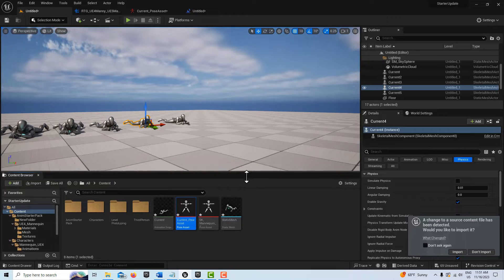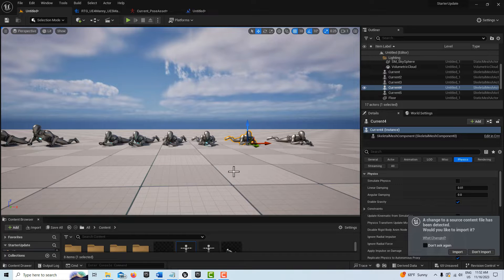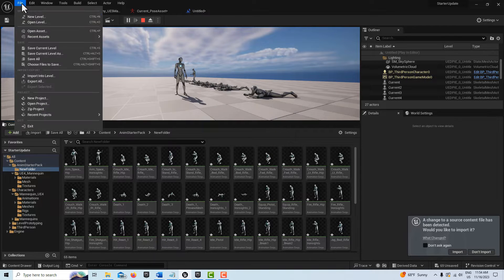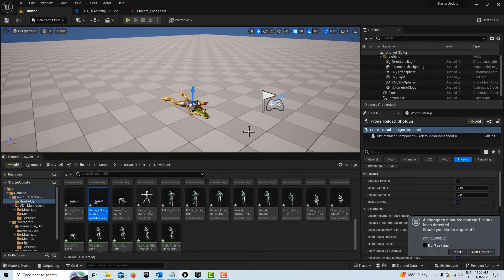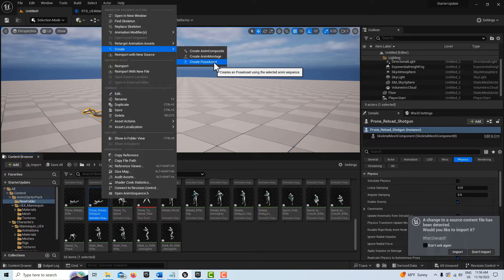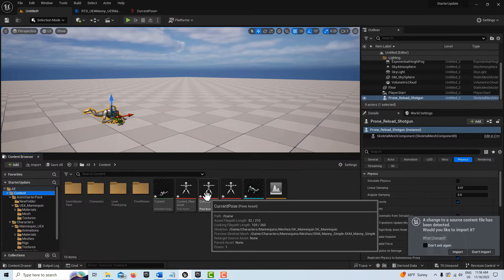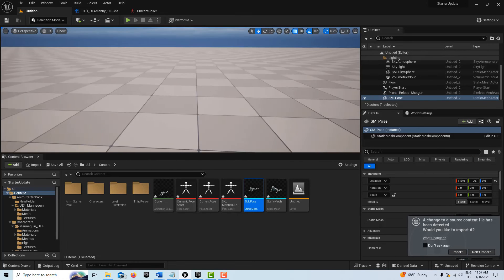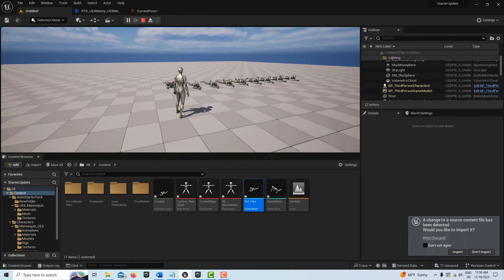Freeze Any Character into a Static Mesh Pose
This video shows how to quickly freeze any character animation into a specific static mesh pose. This can be extremely useful for populating a scene with background characters or anything you can really imagine.

Here's the video on how to upgrade the free Animation Starter Pack in the Market Place to UE5 skeletons in Unreal Engine 5.3